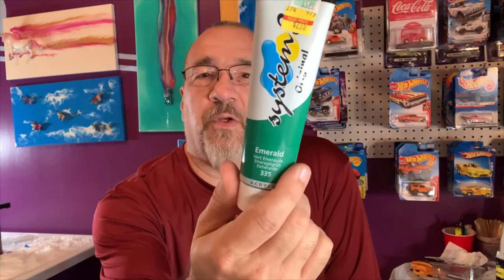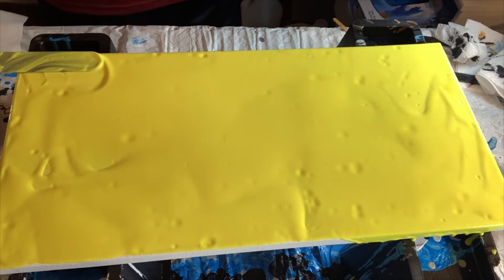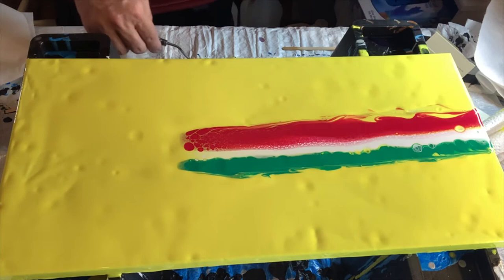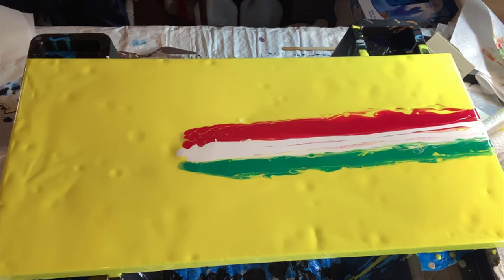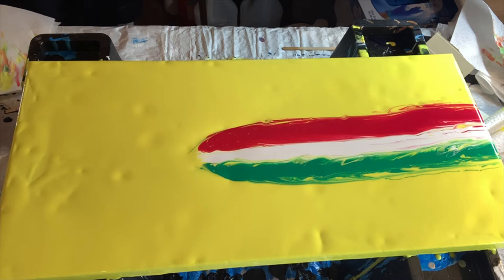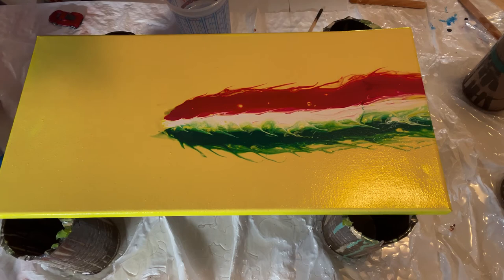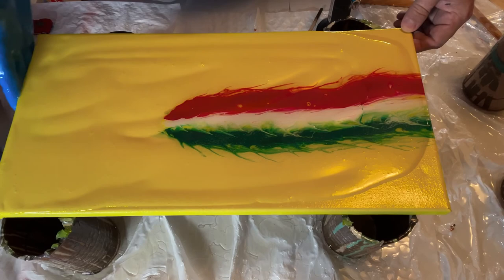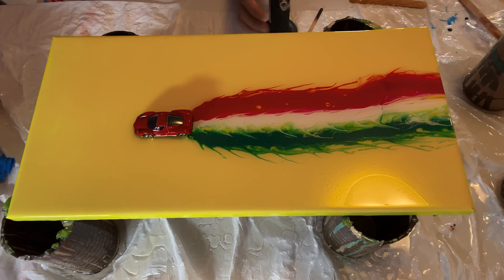Red Enzo Ferrari Fluid Acrylic Dutch Pour Painting!